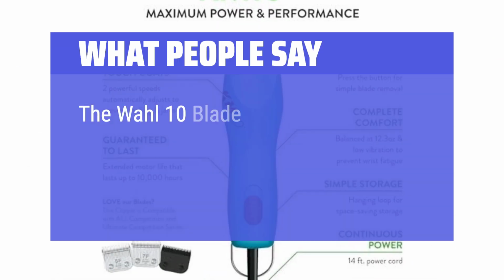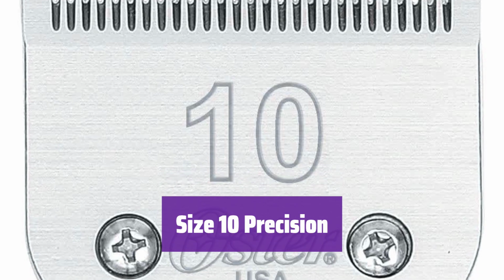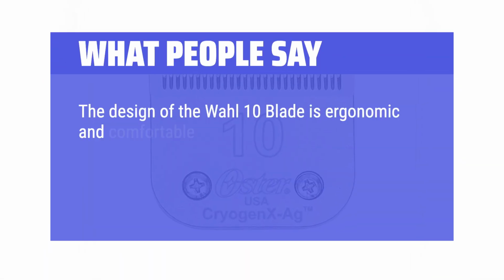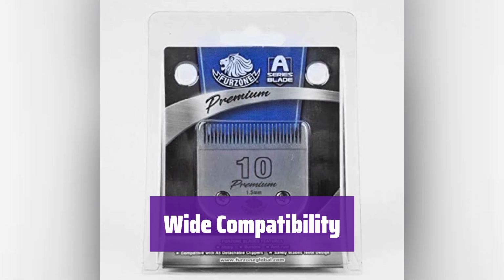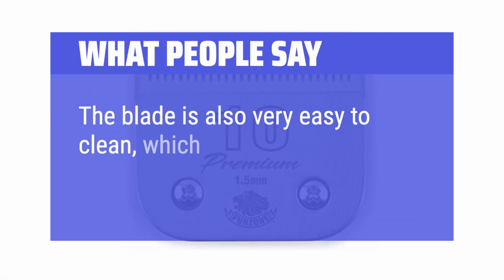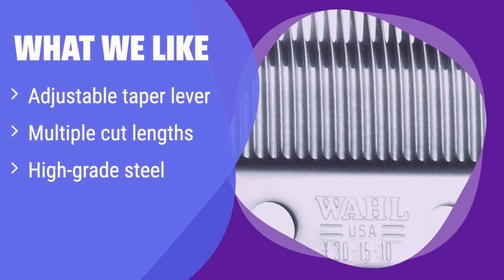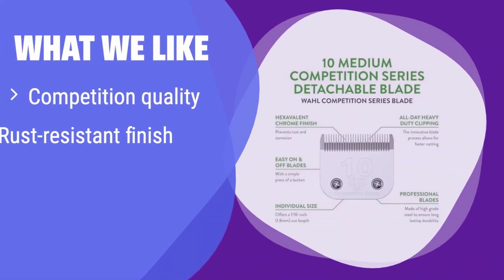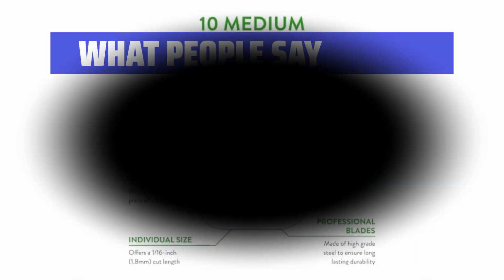The Top 5 Best Wahl 10 Blade in 2026 - Must Watch Before Buying!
The Top 5 Best Wahl 10 Blade Shown in This Video:
5. ► Wahl Professional Animal KM10 Clipper Kit

4. ► Oster Professional Cryogen-X Detachable Blade

3. ► FURZONE Detachable Blade - Size 10

2. ► Wahl Professional Animal 30-15-10 Adjustable Blade Set

1. ► Wahl Professional Animal Competition Blade 2358-100

Table of Contents:
0:00​​​ - Introduction
00:22 - WAHL PROFESSIONAL ANIMAL KM10 CLIPPER KIT
02:02 - OSTER PROFESSIONAL CRYOGEN-X DETACHABLE BLADE
03:58 - FURZONE DETACHABLE BLADE - SIZE 10
05:31 - WAHL PROFESSIONAL ANIMAL 30-15-10 ADJUSTABLE BLADE SET
07:13 - WAHL PROFESSIONAL ANIMAL COMPETITION BLADE 2358-100

The best Wahl 10 Blade is probably one of the most versatile and reliable tools for anyone looking to achieve professional-looking haircuts at home, offering a precise and comfortable trimming experience that stands out in the crowded market of personal grooming devices, making it an essential addition to your grooming arsenal for effortless styling and maintenance.

► Review Lab is a participant in the Amazon Services LLC Associates Program, an affiliate advertising program designed to provide a means for sites to earn advertising fees by advertising and linking to Amazon.com. As an Amazon Associate, I earn from qualifying purchases.